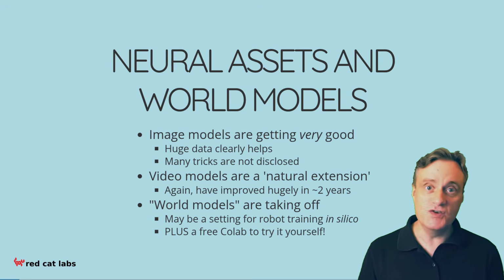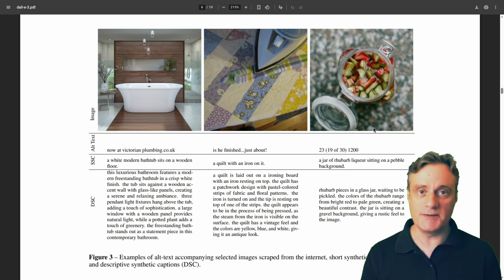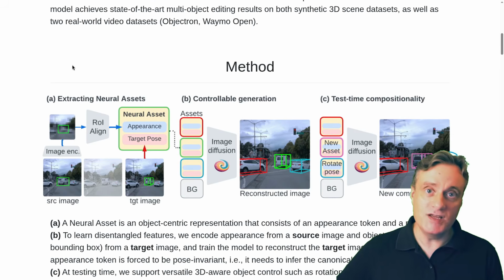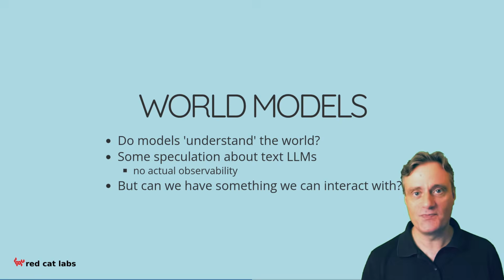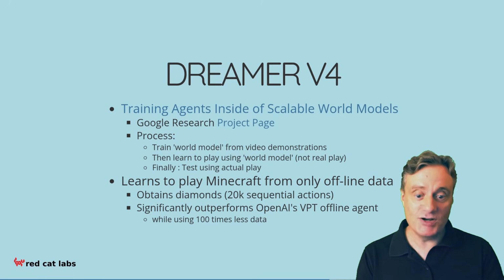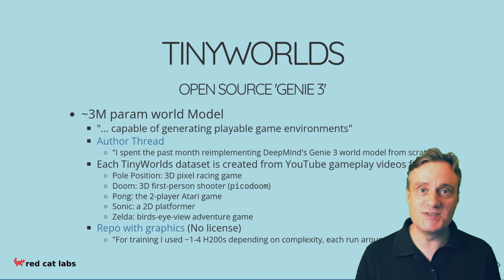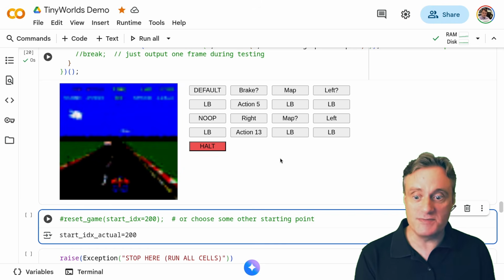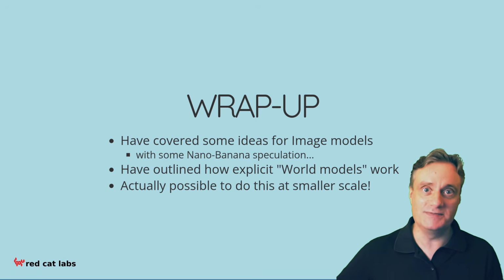World Models & Neural Assets: The Mechanics of AI Simulation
Image models are evolving beyond static generation into something far more powerful: interactive world simulators. How do you teach an AI to understand objects, physics, and persistence? This video explores the mechanics behind this leap, from "Neural Assets" to full-blown "World Models".

We deconstruct the techniques that are making today's image models so effective, like the advanced synthetic captioning used in DALL-E 3 and Qwen-Image. Then we dive into the "Neural Assets" paper, a clever method for training models on video data to understand and manipulate objects in a scene.

Finally, we explore the architecture and training process of World Models, from foundational research like OpenAI's VPT and Google's Dreamer, to the incredible interactive capabilities of DeepMind's GENIE 3. To bring it all home, we walk through a hands-on demo of TinyWorlds, an open-source world model you can run and play with yourself.

This video is for the AI Architect who wants to understand the foundational mechanics behind the next generation of generative AI.

### **Papers & Resources**

**Interactive Demo:**
* Play with the TinyWorlds World Model in this [Free Colab Notebook]

### CHAPTERS

00:00:00 - Introduction: From Image Models to World Models
00:01:10 - The Secret to Better Image Models: Advanced Captioning
00:06:39 - The "Neural Assets" Technique Explained
00:10:26 - What Are World Models?
00:12:08 - How to Train a World Model (OpenAI's VPT & DreamerV4)
00:15:06 - State-of-the-Art: DeepMind's GENIE 3
00:16:53 - TinyWorlds: An Open-Source World Model
00:18:31 - Hands-On Demo: Running TinyWorlds in Colab
00:23:15 - Conclusion & Key Takeaways

My channel is for "The AI Builder": the developer, tinkerer, and hands-on enthusiast. We go beyond the headlines to understand the *mechanisms* behind the latest research, empowering you to build the future. From the Lab to Your Laptop.